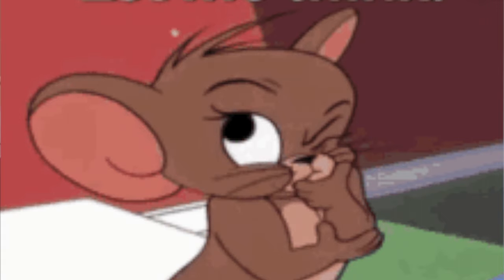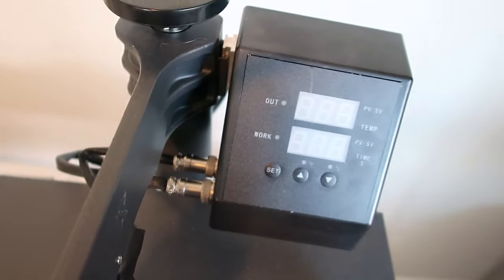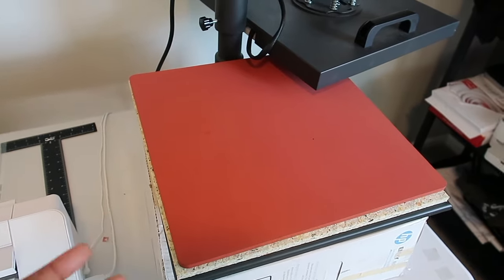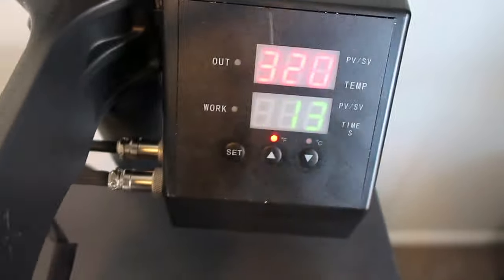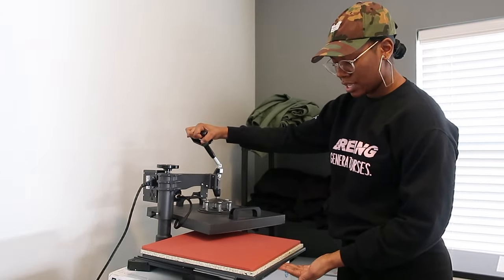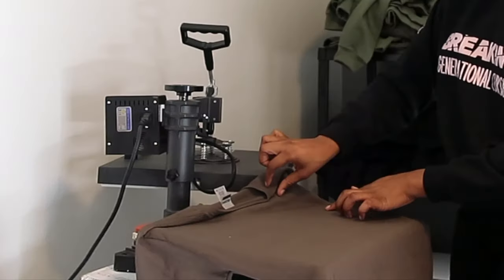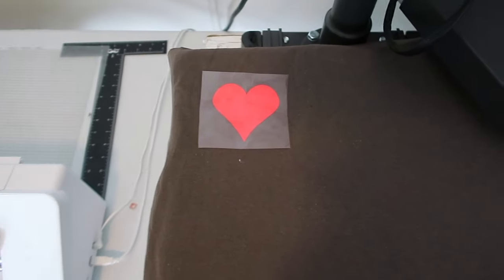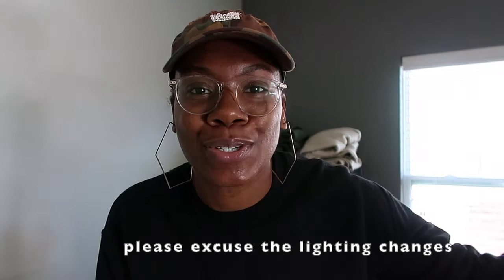Swing Heat Press Tutorial for Beginners | Heat Press Introduction | Side Hustles during Quarantine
Hey friends! Thank you and welcome back. Today I’m showing beginners how to use a swing heat press! If you’re new to the Heat Press world, then you probably know there are a few different kinds of heat presses out there. The Swing press is one of the most common.

Click the link below to find which swing heat press is suitable for you:

INSANE deals on Wix, Mailchimp, Canva Pro, Vistaprint, Fiverr, .Store Domain Name & many more :

xoxo Alex

\\MY FULL AMAZON STOREFRONT:

\\MY FILMING EQUIPMENT:
Cameras: